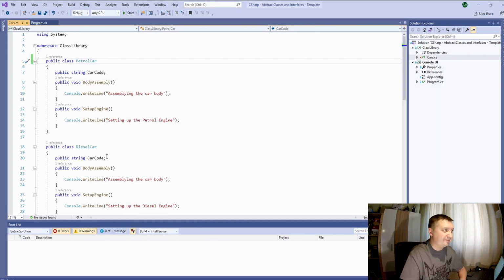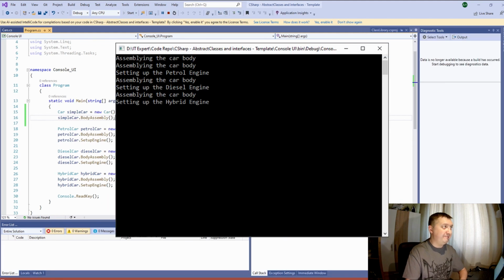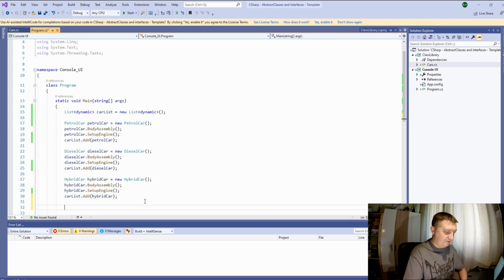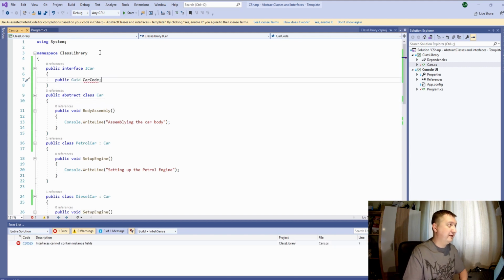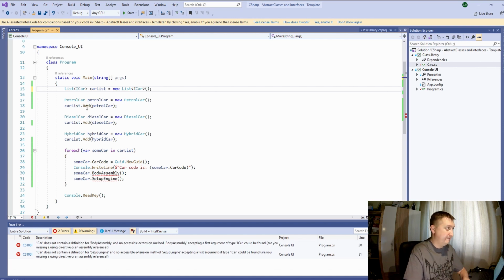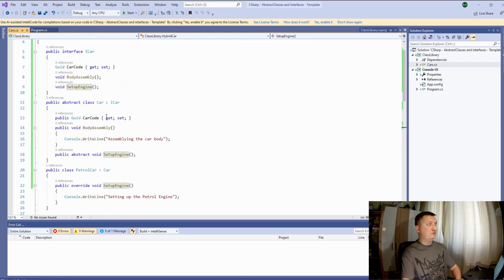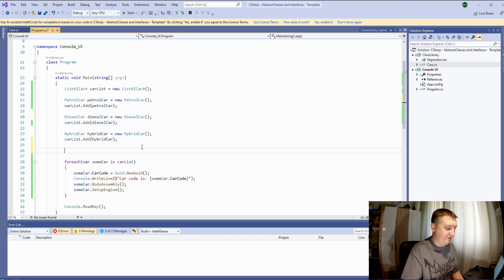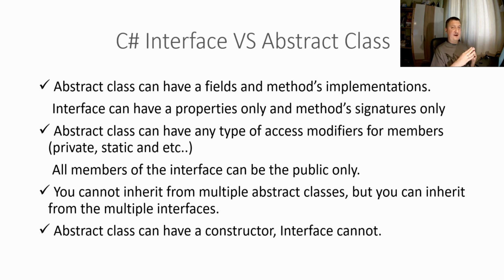C# basics. The difference between Abstract Class and Interface.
When and how we are using Interfaces and Abstract classes in the C#.
The differences and the tricks.